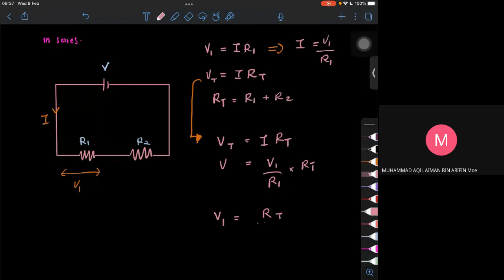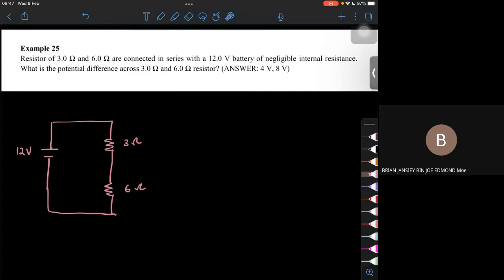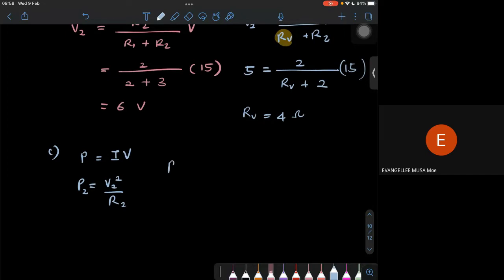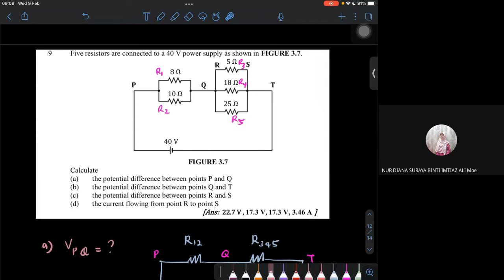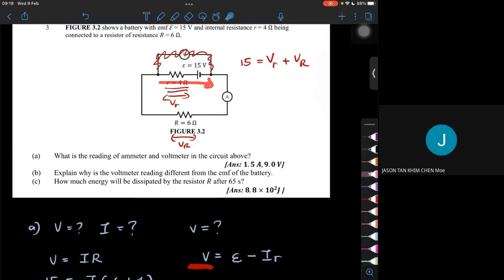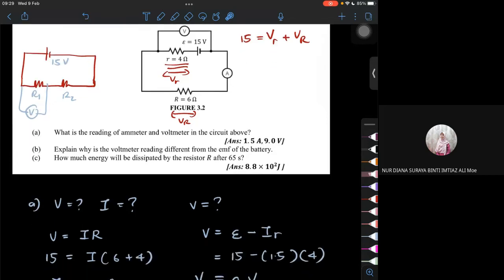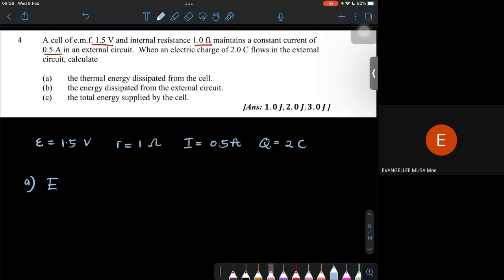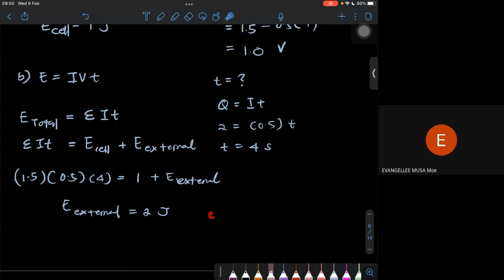GM 9.2.2022 3.8 Potential Divider